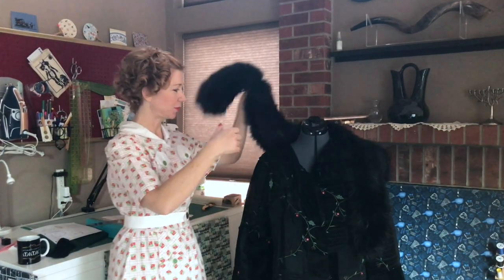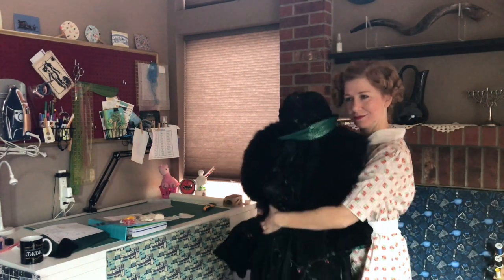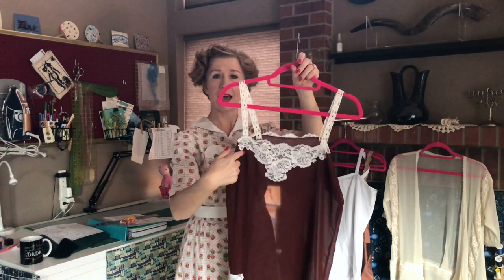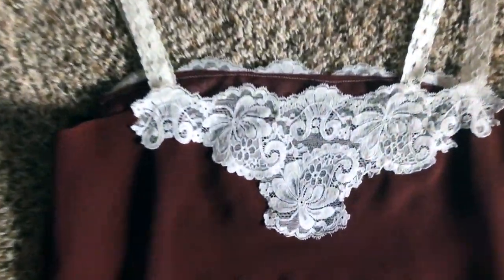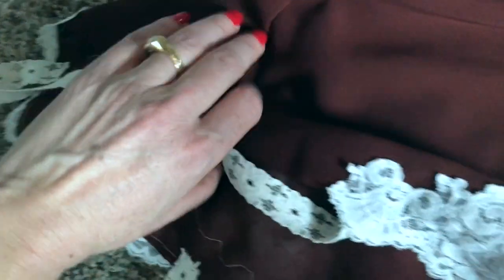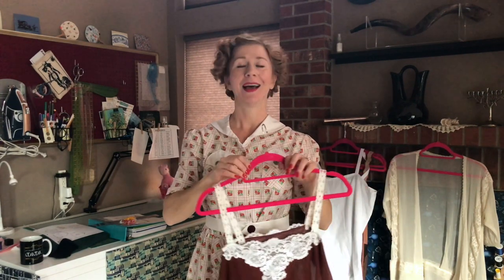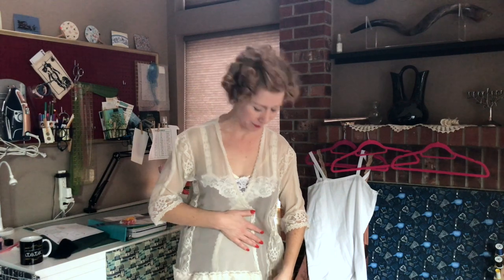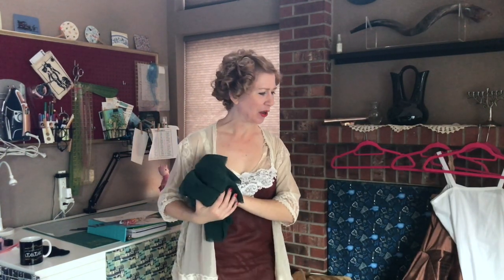Experience Vintage Glamour: Sewing a 1920s Silk and Lace Slip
So many projects!  Welcome to my 1920s vintage silk lingerie slip try on!  I also include a tutorial on flat lace cut out and aplique creation.  I also finish the sleeves to my 1930s double cape coat and add a fur trim.
Part 1:  1930s black velvet double cape coat - Adding Fur Trim - Because I need to be more extra.
Part 2:  Lace Aplique and Silk Slip Construction - 1920s.
Part 3:  Nora prances around in her vintage underwear on the internet because apparently this is what I do in my 40s.

Haslam System of Dresscutting Book of Draftings No. 5, 1928 page 21
I am rather excited. I'm having decent success with creating these lingerie pieces.  I've never worked with such fussy fabric before and I'm rather surprised with how well this is all coming together.  The lace gift from the MIL has been a fantastic push into making dainty feminine flowy items.
My next episode will continue to build a 1920s vintage lingerie set that is ridiculously lush.
I draft my own vintage patterns based upon the Haslam System of Dress Cutting.
I have deep aspirations of having  iconic vintage clothing as a staple in my wardrobe.
I am a SAHM vintage seamstress.
I focus on accurate and appropriate to the era vintage clothing creation.
We are inclusive and rainbow friendly here.  Wear what you like and be true to you.
Vintage Sewing Tutorial: 1920s Silk & Lace Lingerie Try On | Sewing Techniques & Vintage Fashion Tips

Welcome to your ultimate destination for vintage sewing, sewing tutorials, and a deep dive into vintage fashion, especially for all the vintage fashion women out there! Join us as we explore the enchanting world of vintage lingerie, 1920s fashion, and historical sewing, all while celebrating the allure of vintage style and offering valuable sewing tips and tricks.

**Vintage Sewing:** At the heart of our channel lies a passion for vintage sewing, where we meticulously craft exquisite pieces that harken back to a bygone era. Our sewing tutorials are designed to guide both novice and experienced sewers in creating authentic vintage garments.

**Vintage Lingerie:** Delve into the world of vintage lingerie, where we'll showcase a stunning 1920s silk and lace slip. You'll witness a captivating lingerie try-on session, allowing you to appreciate the timeless beauty of vintage undergarments firsthand.

**1920s Fashion:** Step back in time to the Roaring Twenties with us, where we explore the elegance and sophistication of 1920s fashion. We'll share insights into 1920s slips, lingerie, underwear, and dresses, all while incorporating vintage sewing patterns and pattern drafting techniques.

**Historical Sewing:** Our commitment to historical sewing ensures that every piece we create reflects the authenticity of the past. Discover the art of crafting historical costumes and dive into fashion history with us.

**Vintage Style:** Embrace vintage style as we provide tips and tricks on how to dress vintage, showcasing vintage clothing, 1930s undergarments, French knickers, and more. We're your go-to source for achieving that classic, retro look.

**What Katie Did:** Explore the world of "What Katie Did" lingerie and revel in a luxurious lingerie haul. We'll introduce you to exquisite undergarments and discuss how to embrace your natural figure while maintaining vintage style.

**Sewing Vlog:** Join us on our sewing journey as we share the ups and downs of sewing vintage slips and crafting retro fashion. Our sewing vlogs offer an inside look into our creative process.

**Vintage Undergarments:** From tap pants and shapewear to girdles, bullet bras, and corsets, we cover a wide array of vintage undergarments, ensuring you have the knowledge and techniques to create your own.

**Stockings:** Explore the world of vintage seamed stockings, nylon stockings, and learn how to incorporate them into your vintage ensembles for that authentic look.

**1940s Style:** We don't stop at the 1920s; we also delve into 1940s vintage sewing patterns and pin-up style, offering a broader range of sewing possibilities.

If you're passionate about sewing, vintage fashion, and lingerie history, you've found your home here at [Your Channel Name]. Get ready to sew, style, and embrace the timeless elegance of vintage!